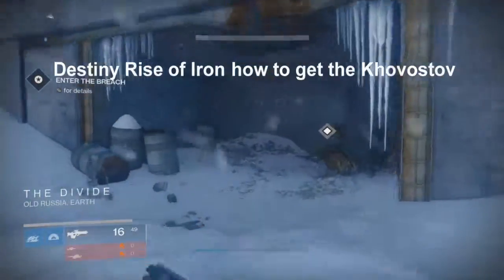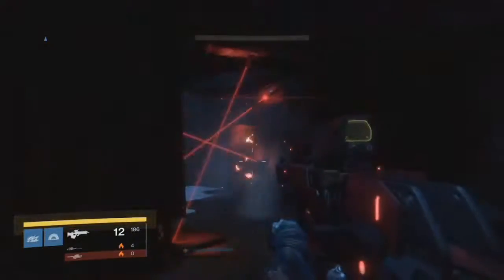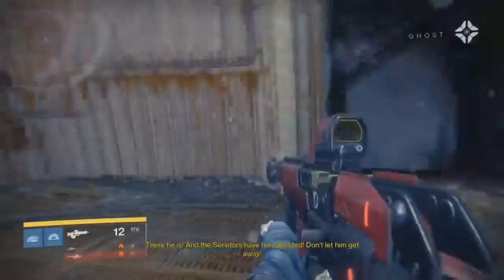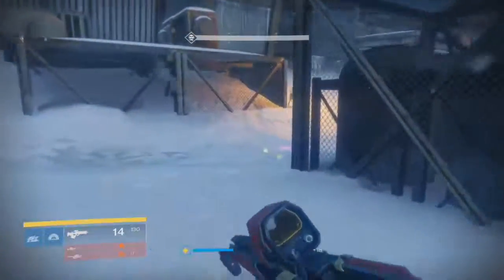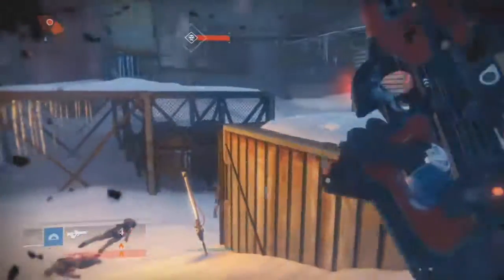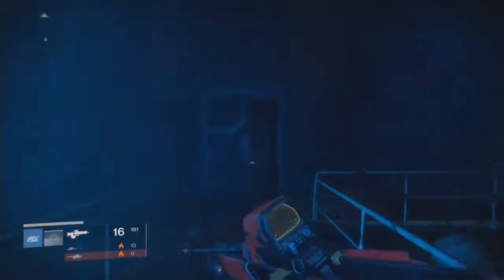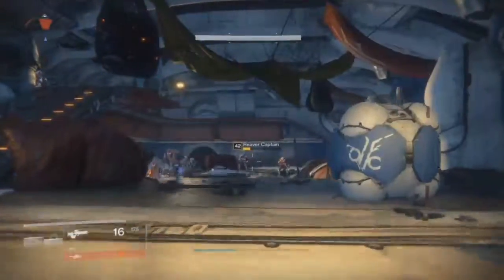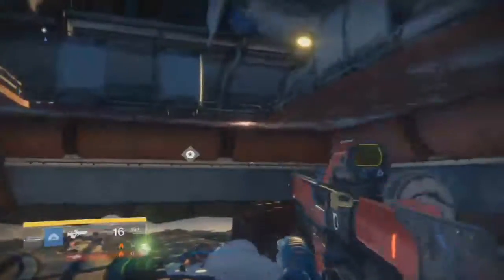Destiny Rise of Iron how to get the Khovostov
showing you how to get the most versatile weapon in Destiny

the khovostov is the fist gun you ever get in the game...
you ether saved it in the vault or threw it in the trash a long tie ago...
now it is back in black...
and this is how you get it.